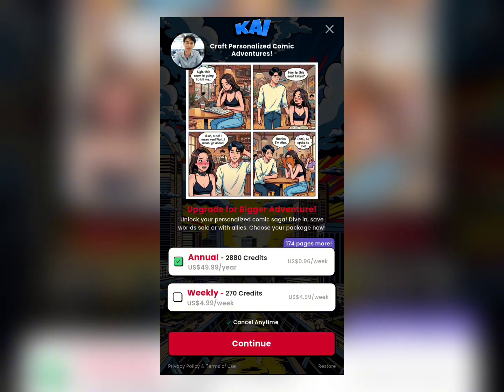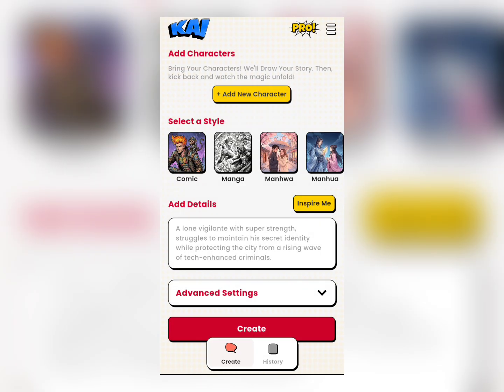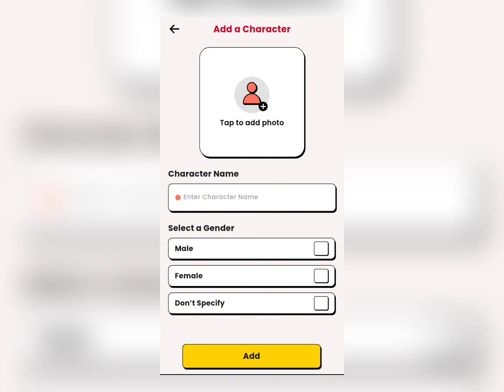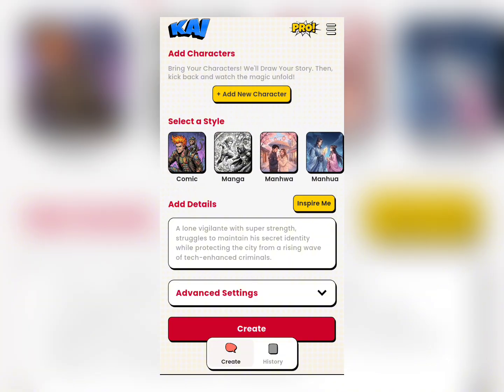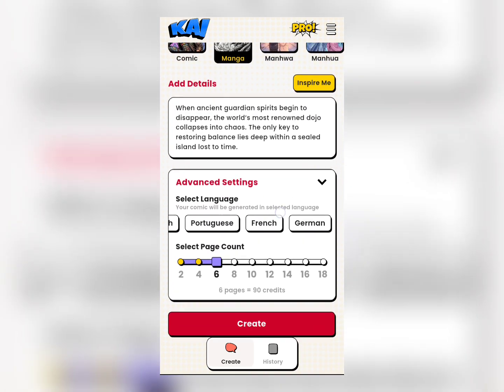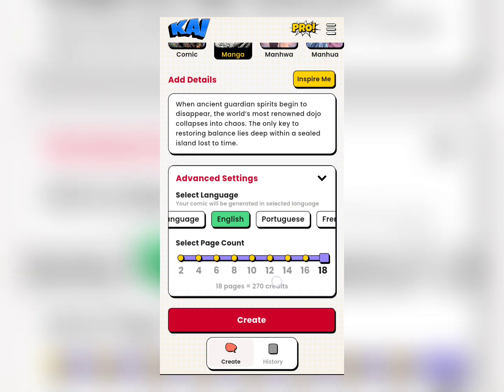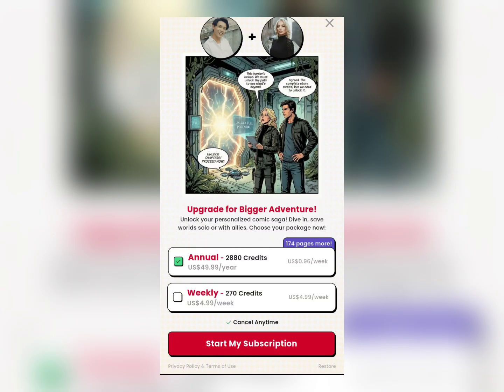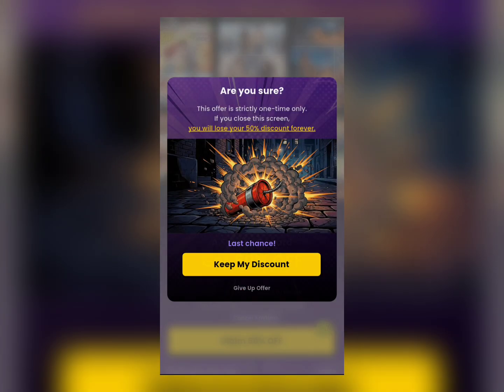KAI Comic Maker Manga, Manhwa How to use